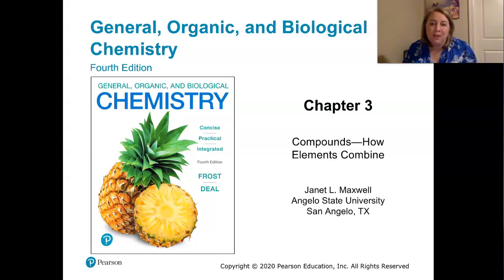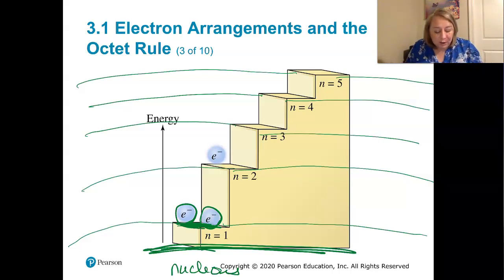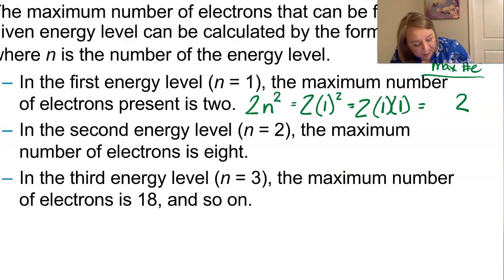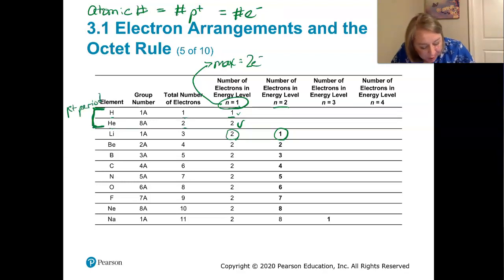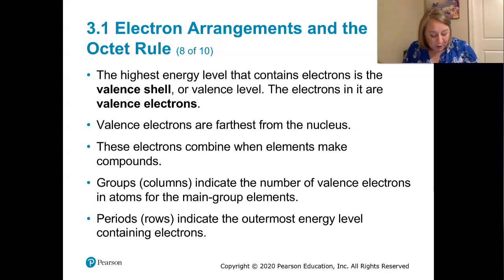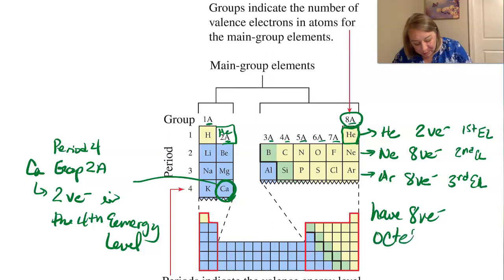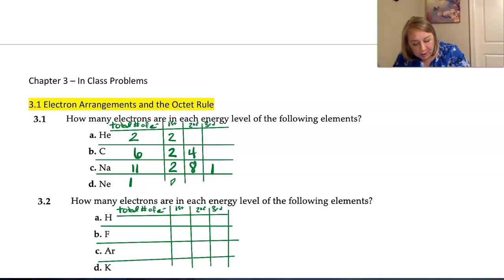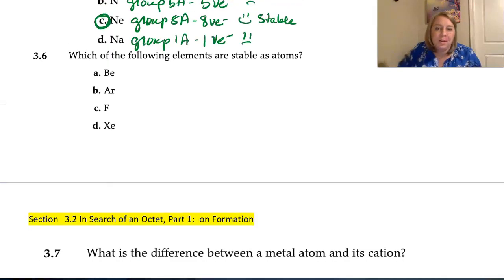Chem 109 Chapter 3 Section 1 Prerecorded Lecture